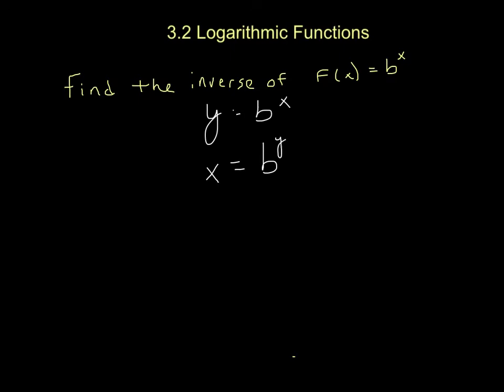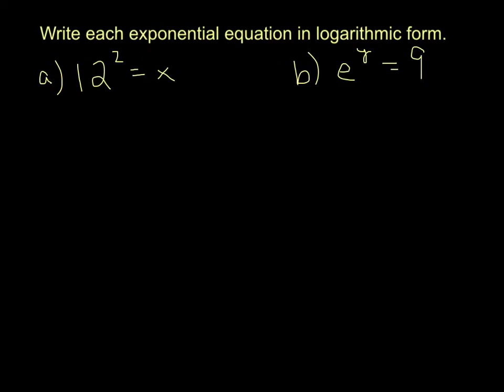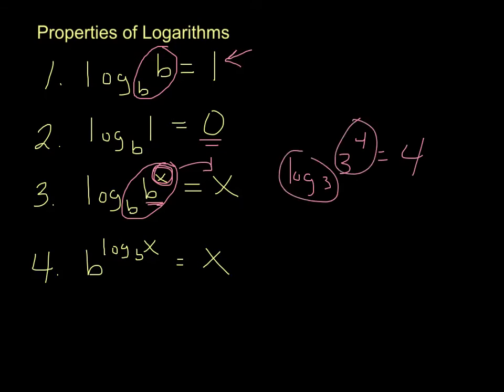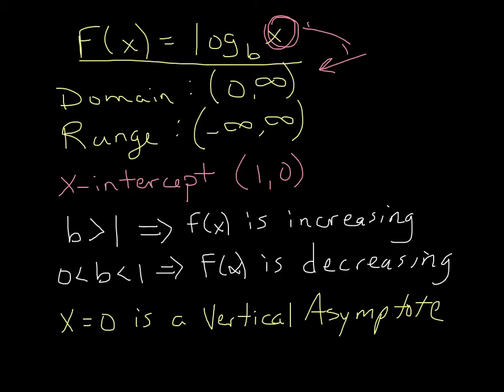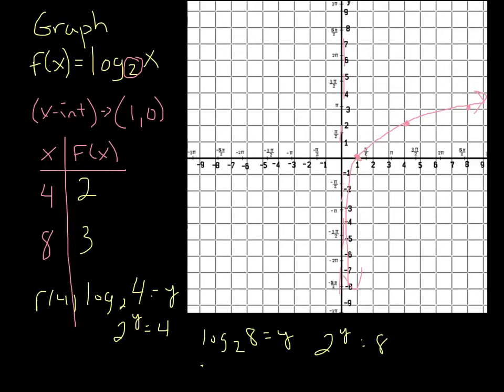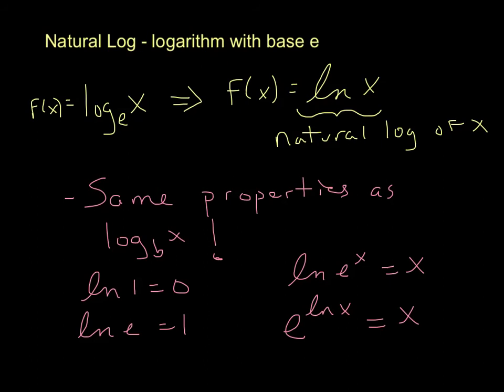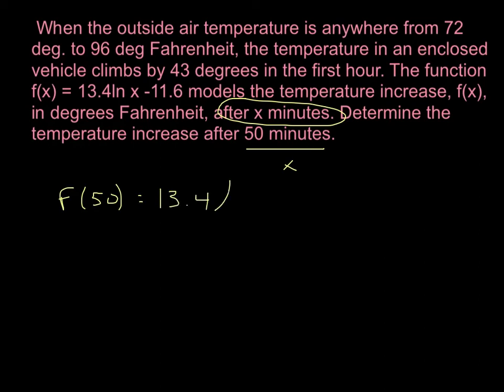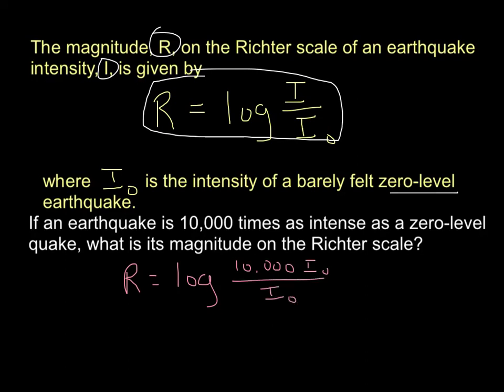Precalc 3.2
Logarithmic functions and some of their basic properties.